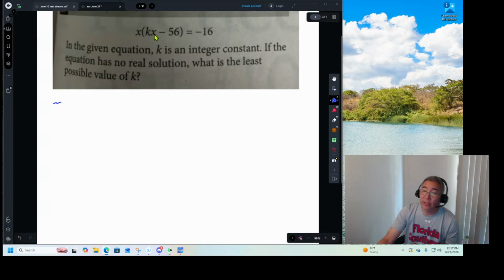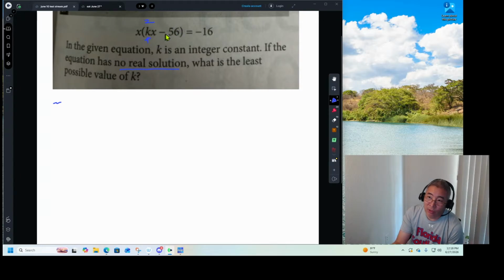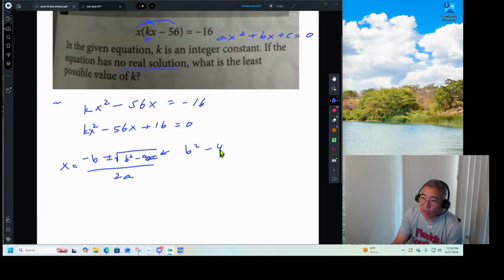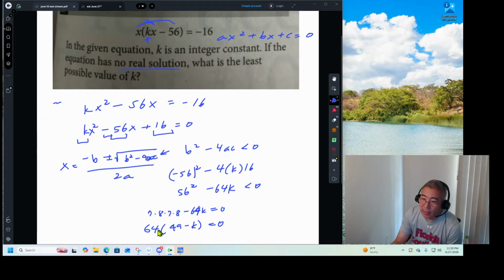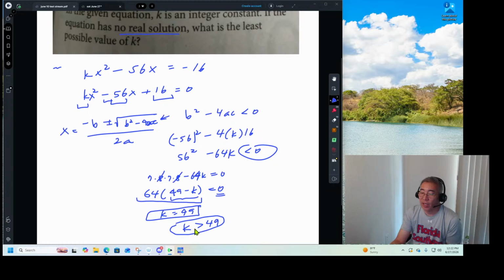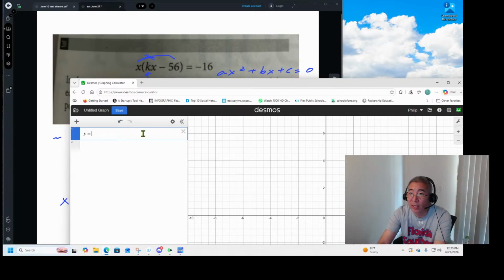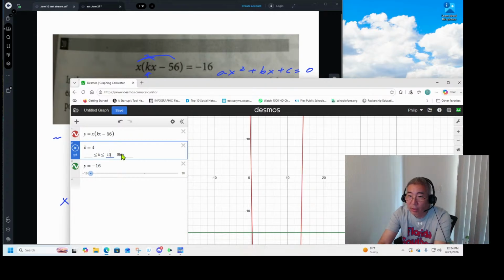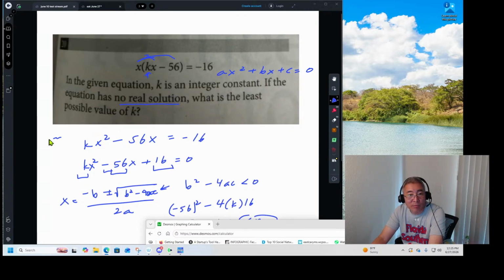SAT math practice 10 module 2 higher difficulty #20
linear equation with unknown coefficient, intersect it with given point